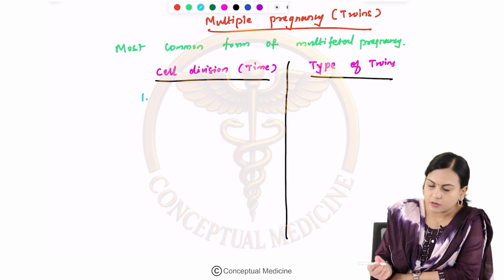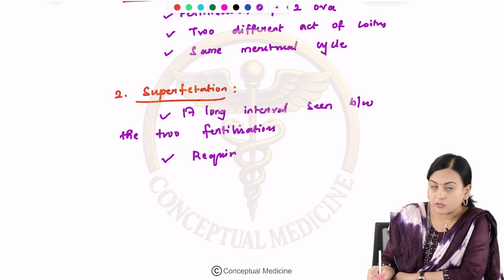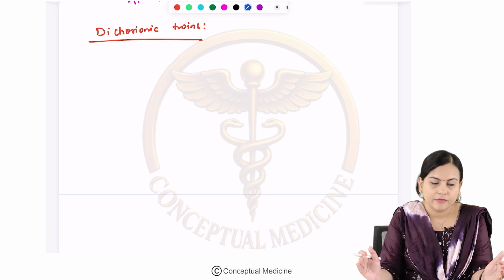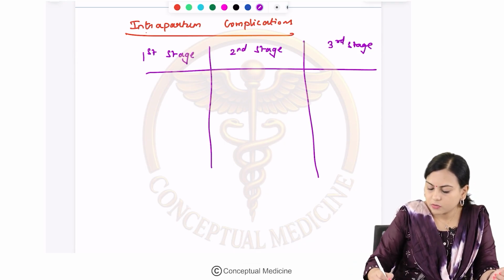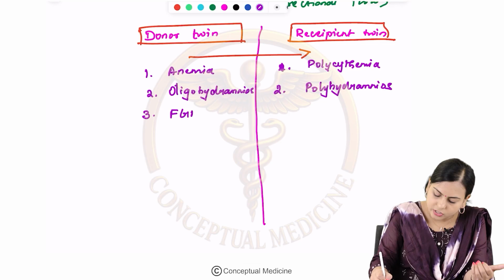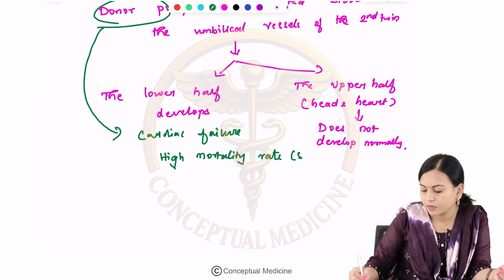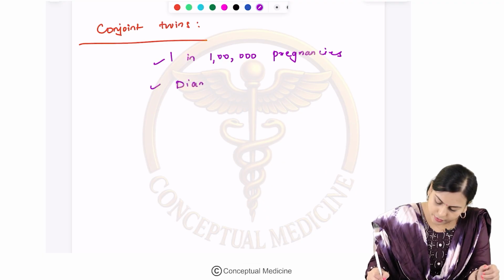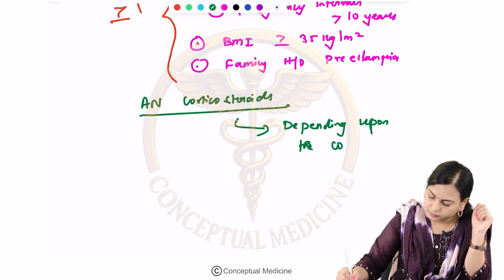47. Multiple Pregnancy👶👶 OBG for USMLE Step 2 CK | Twins, Chorionicity & Complications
47. Multiple Pregnancy👶👶 OBG for USMLE Step 2 CK | Twins, Chorionicity & Complications

In this high-yield lecture, we discuss multiple pregnancy, a condition in which more than one fetus develops in the uterus. Multiple gestation is an increasingly common scenario due to advanced maternal age and assisted reproductive technologies, and it is frequently tested on USMLE Step 2 CK because of its unique obstetric challenges.

We begin with the types of twins—dizygotic (fraternal) and monozygotic (identical)—and explain how chorionicity and amnionicity (dichorionic, monochorionic, diamniotic, monoamniotic) are determined, since these distinctions strongly influence pregnancy risks. Ultrasound features of chorionicity, including the lambda sign and T sign, are highlighted for diagnostic clarity.

The lecture also covers the complications of multiple gestation, including preterm birth, intrauterine growth restriction (IUGR), malpresentation, preeclampsia, gestational diabetes, and postpartum hemorrhage. Special emphasis is given to conditions unique to monochorionic twins such as twin-to-twin transfusion syndrome (TTTS), twin anemia–polycythemia sequence (TAPS), and twin reversed arterial perfusion (TRAP) sequence.

By integrating basic embryology, ultrasound diagnosis, and clinical management, this lecture equips medical students, residents, and healthcare professionals with the knowledge needed to excel in Step 2 CK exam scenarios and to manage multiple pregnancy effectively in Western obstetric practice.